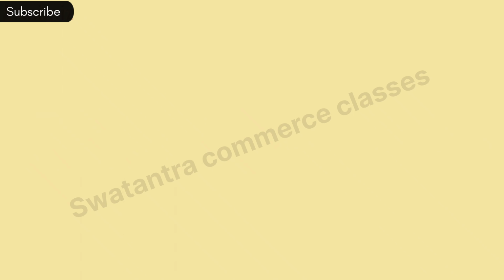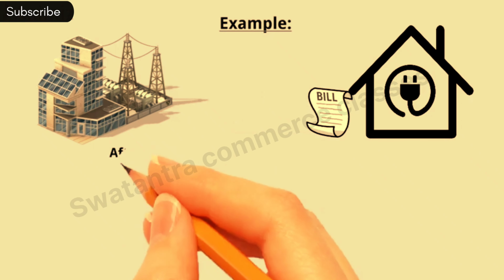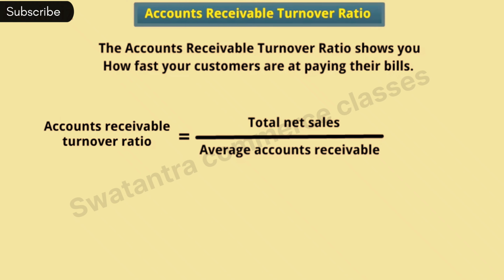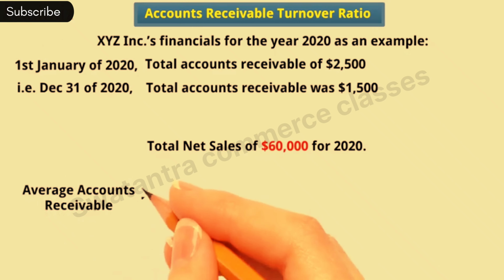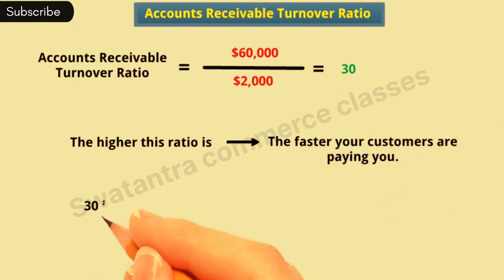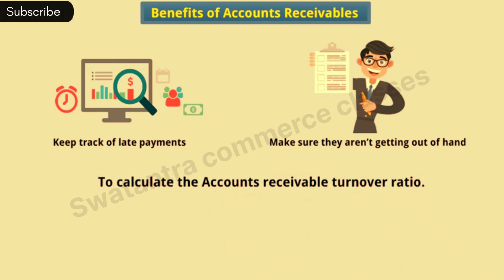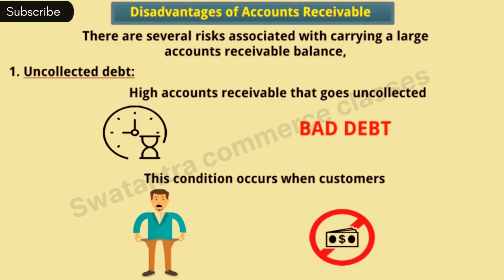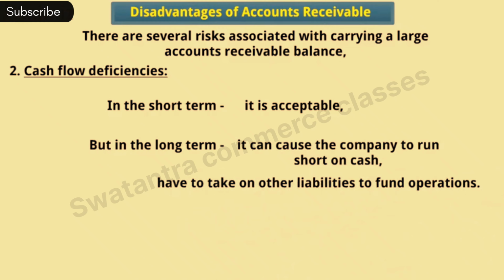What are accounts receivable (AR) Account receivable turnover ratio and formula or examples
In this video, I have explained " account receivable"?

Topics I have discussed are -
1 account receivable definition or what are accounts receivable.
2 account receivable turnover formula , account receivable turnover ratio.
3 is accounts receivable and assets
4 account receivable examples
5 account receivable process
6 benefits of account receivable
7 disadvantages of accounts receivable